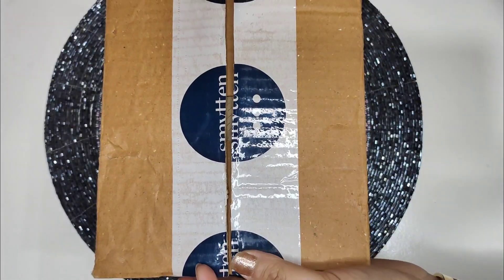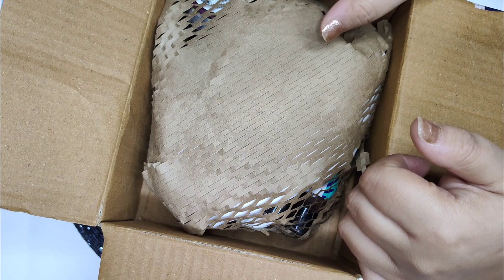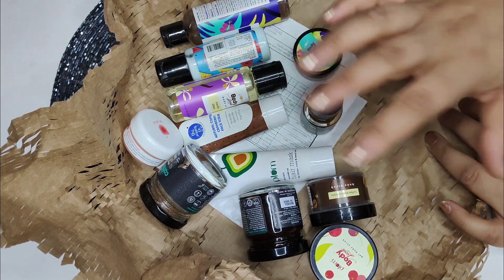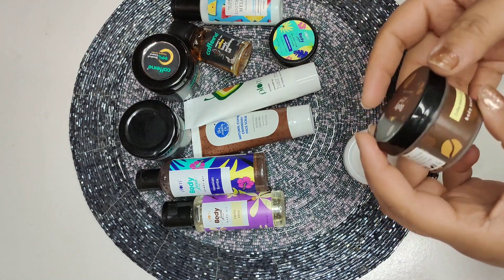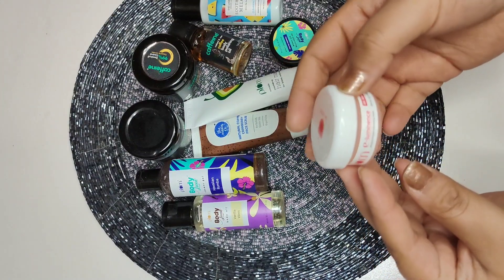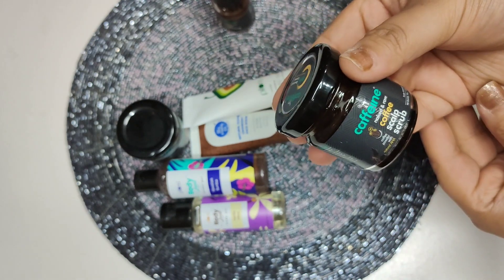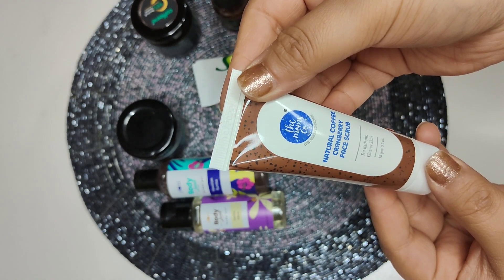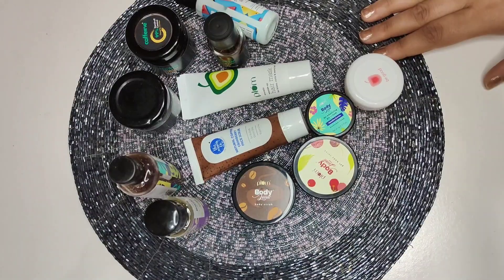unboxing😍😍 latest smytten haul|6 on 6 free trails packs😳😱|Best brands trials at unbelievable prices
🌸 I upload makeup ,skincare & fashion hauls/ videos
qualitied and affordable products so that everyone could buy what they actually want

NOTE👉🏻:ihave a fair skin tone with yellow
undertones with combination skintype
*ltake a good care of what I used on my face and
body
l don't prefer perfume in my skincare much
what works for me may not always work for
everyone so always do a patch test

channel without my permission.
Thankyou!🩷
sephora haul indian skinindian haul
indian haul video
indian haul vlog
indian haul 2023skincare haul 2023
skincare haul 2023 india
hauls
hauls 2022
hauls 2023
hauls shortsskin care products haul
skin care products haul
malayalam
skin care products haul purplle
haul
body care products haul
meesho skin care products haul
malayalam
tamil
korean skin care products haul
purple skin care products haul
malavalam
smitten products haul
smytten trial products haul
malayalam
smytten haul 0 trial point
products
smytten free sample review
smytten
malayalam
smytten haul
Smytten wallet balance use
smytten 0 trial point products
smytten free sample how to order
smytten malayalam
smytten trial pack review
smytten trial pack & shopping
smytten trial pack malayalam
smytten trial pack